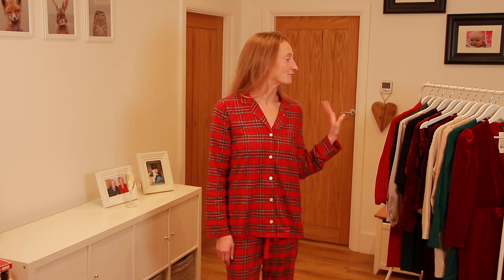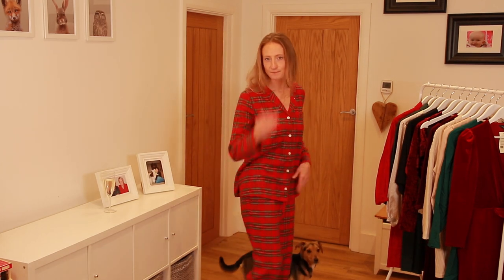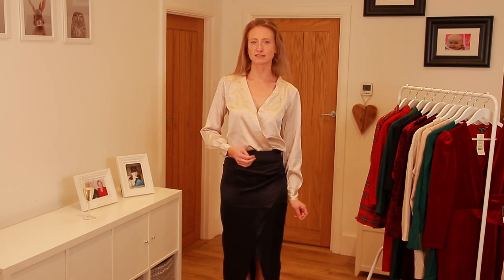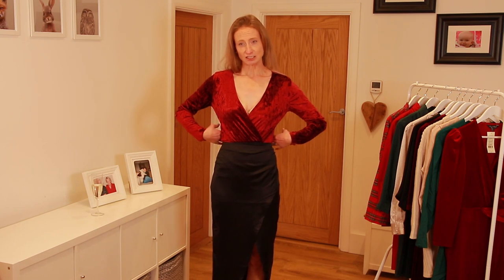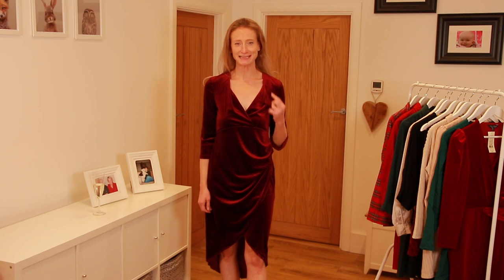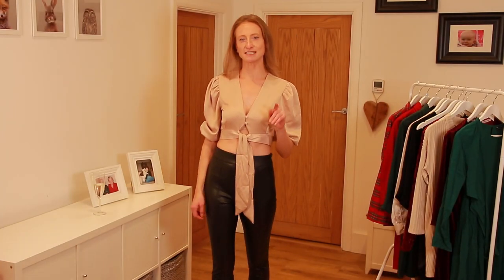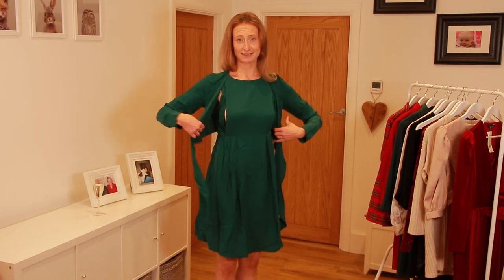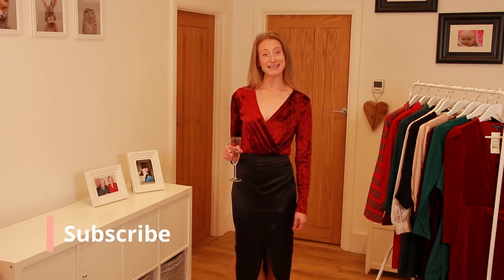CHRISTMAS BREASTFEEDING FASHION HAUL 2020: Nursing Maternity Fashion Christmas YouTube mum try-on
All items are linked below and I have added my size as a guide. All feedback welcome too!

Haul:
Gap Maternity Flannel PJ Set (Size S):

Miss Selfridge @ ASOS red velvet dress.  Sold out but this one looks a similar style:

ASOS DESIGN Maternity Nursing mini wrap dress with long sleeves in forest green (Size 8):

Styled with:
Flounce London @ ASOS Satin Skirt (size 8):